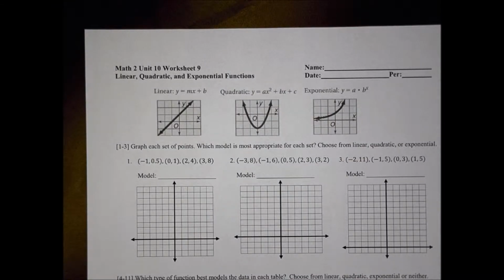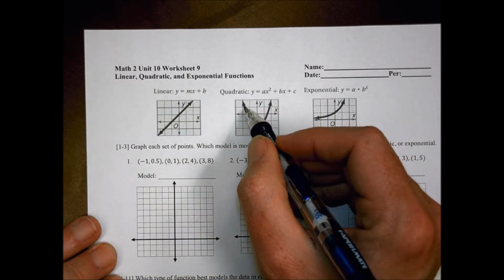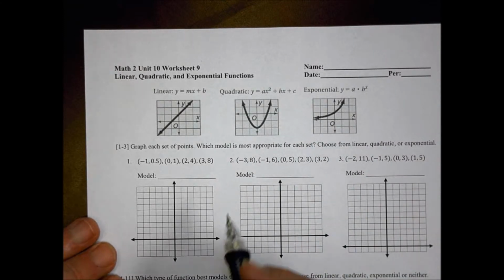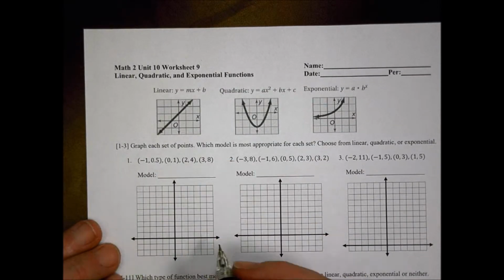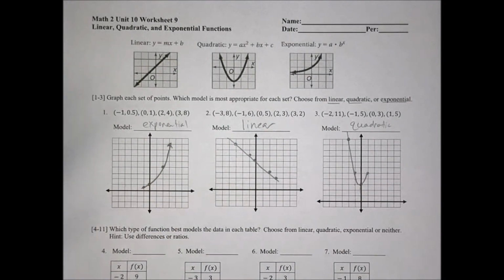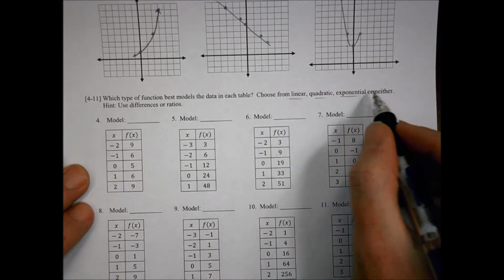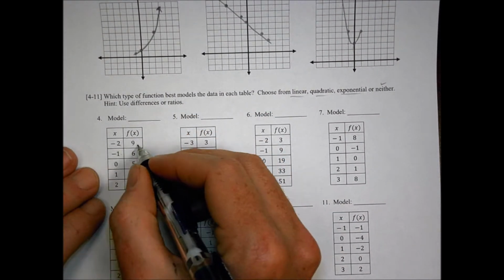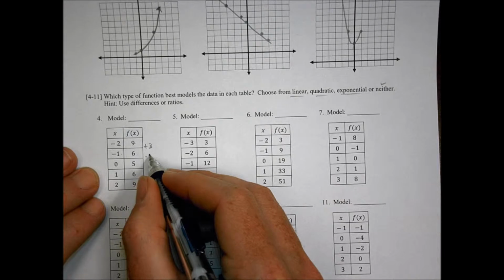Math 2 Unit 10 WS 9 Homework Help Morgan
Math 2 Unit 10 Worksheet 9
Linear, Quadratic, and Exponential Functions